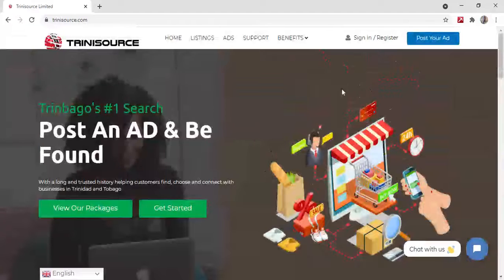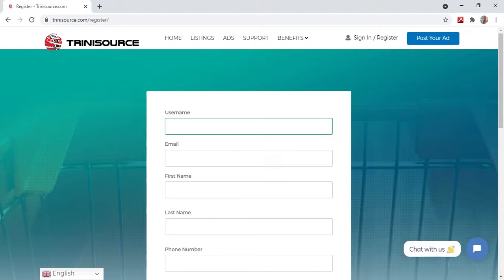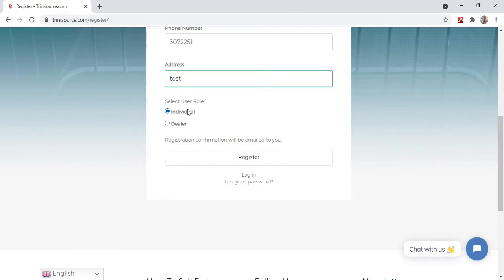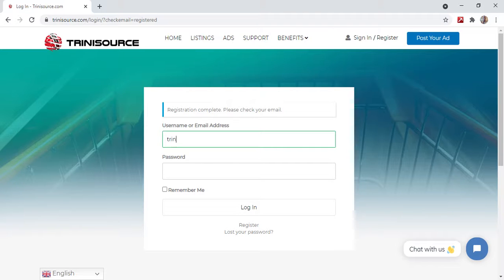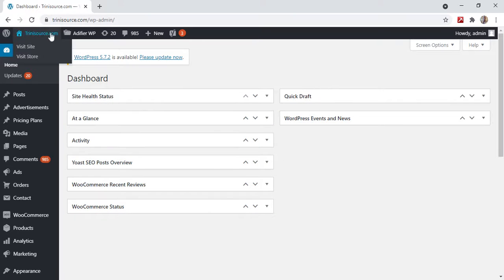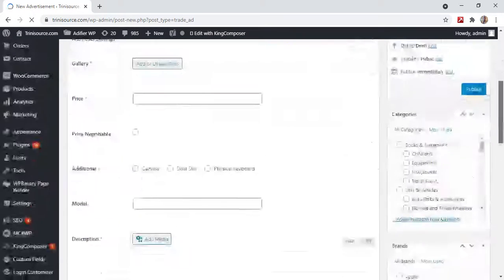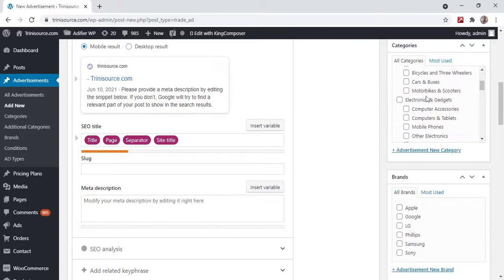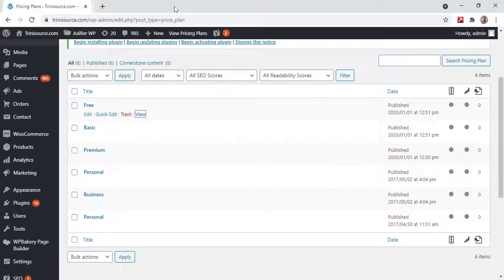Trinisource User Manual Login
Short Guide on how to use website - Courtesy - Chris Volney